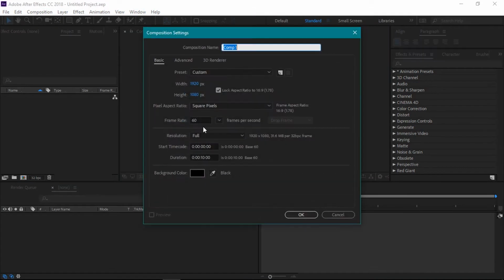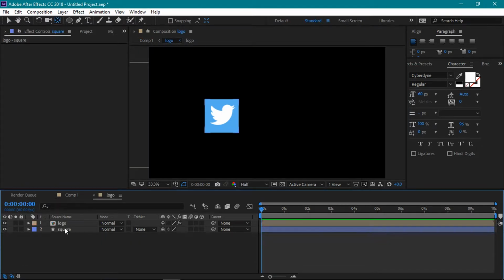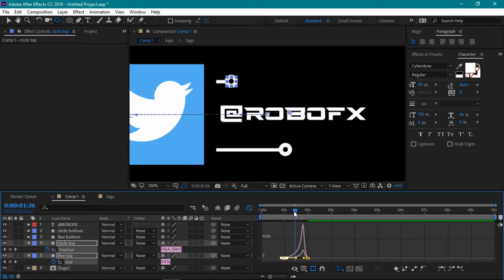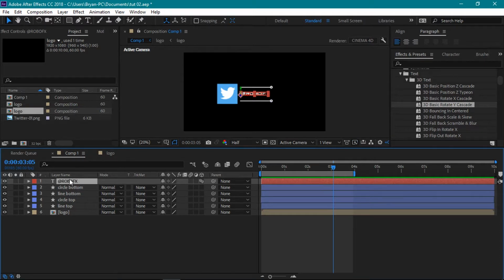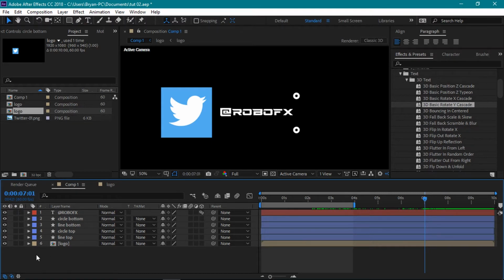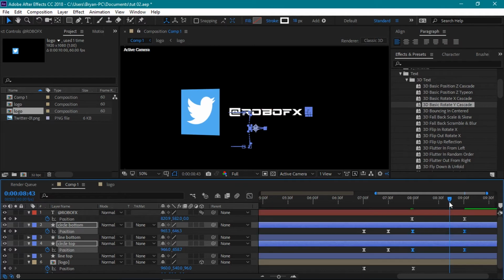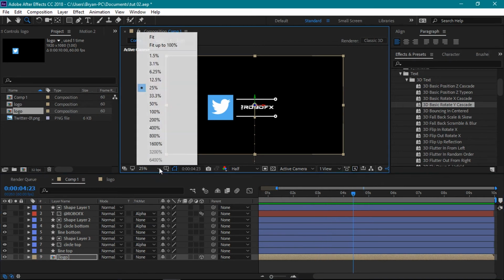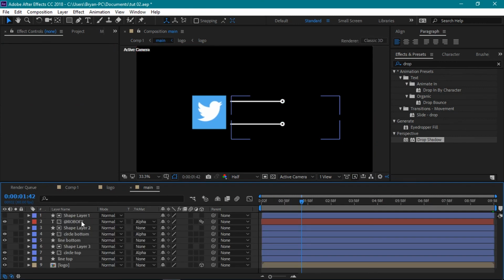After Effects Tutorial- Dope Social Media Lowethird In After Effects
Hey humans!! This is my tutorial on social media lower thirds in after effects. Feel free to throw in a thumbs up if you liked the video.

I'm not yet on social media. Youtube is sufficient for now.  But soon I'll be.